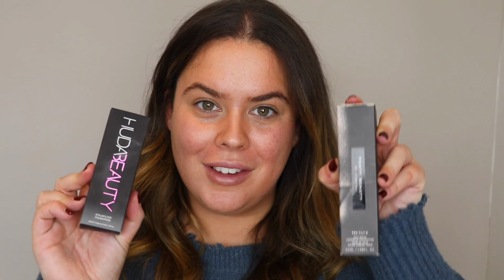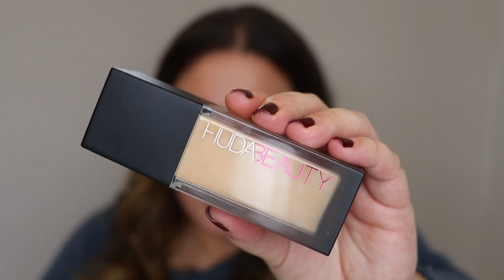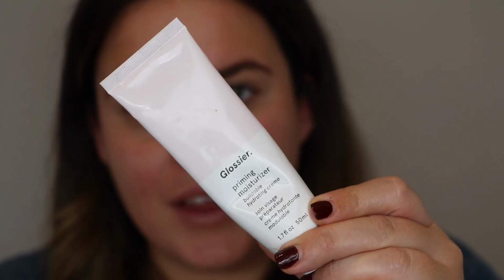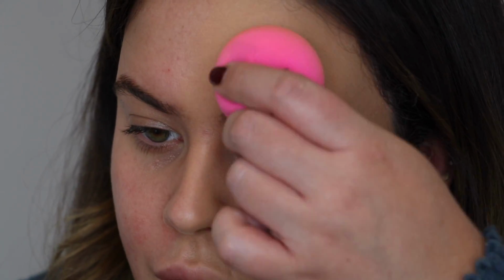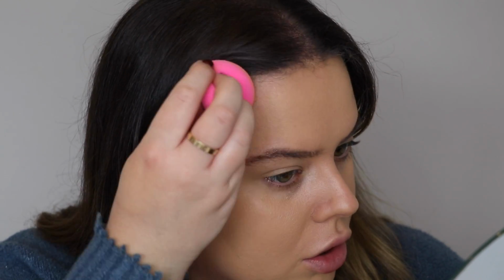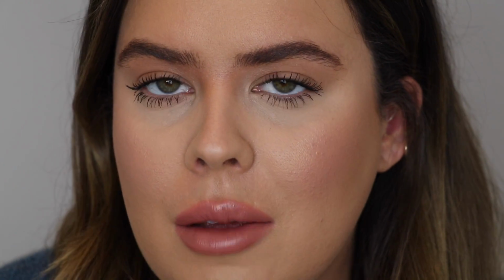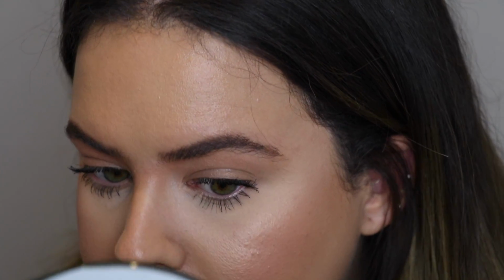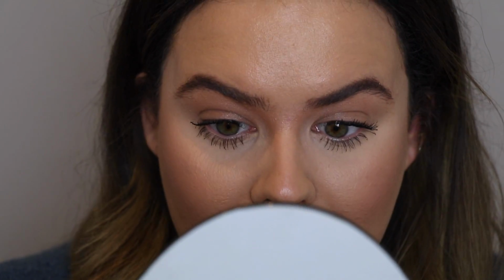HUDA VS. FENTY FOUNDATION SHOWDOWN! REVIEW, FIRST IMPRESSIONS & WEAR TEST!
OPEN ME FOR FUN STUFF!👋🏽✨

You can also find me daily on Instagram|Snapchat|Twitter @marnikeane

Products mentioned:

Fenty Beauty Pro Filt'r Soft Matte Longwear Foundation

Huda Beauty FAUXFILTER Foundation

Beauty Blender